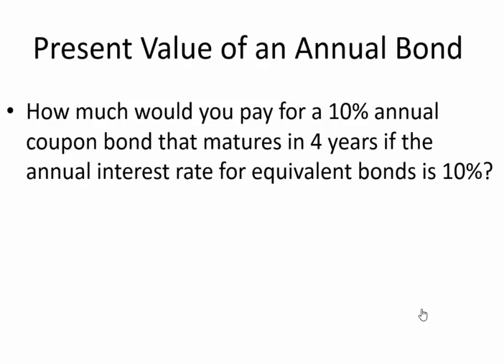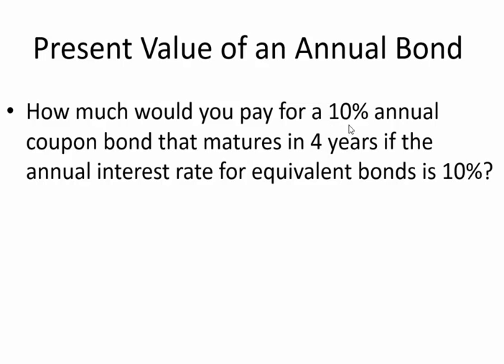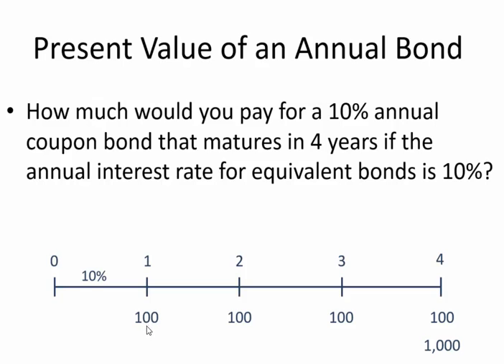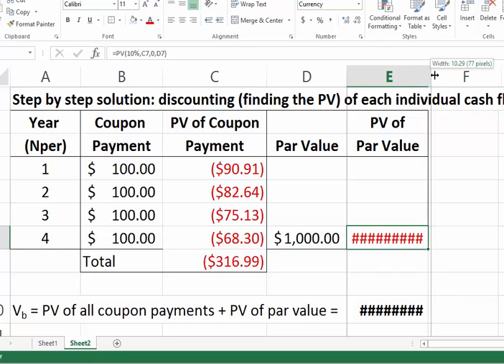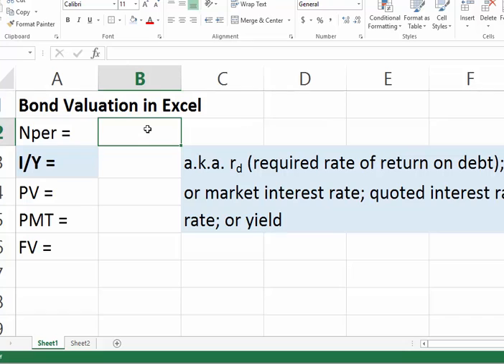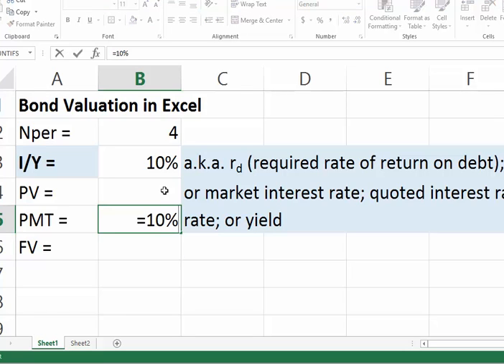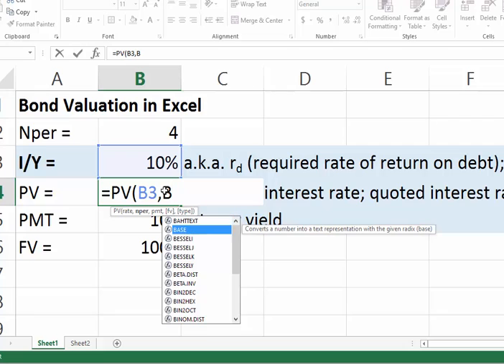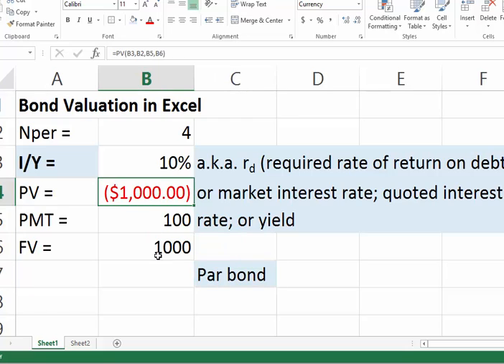PV of Par Bond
Finding the present value of a par bond with annual coupon payments